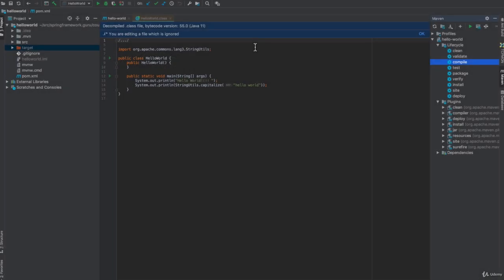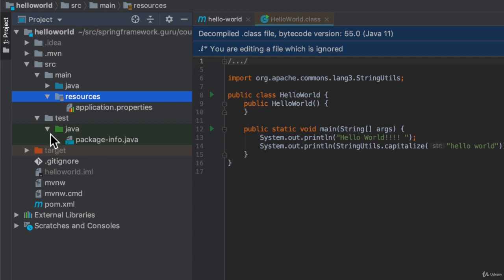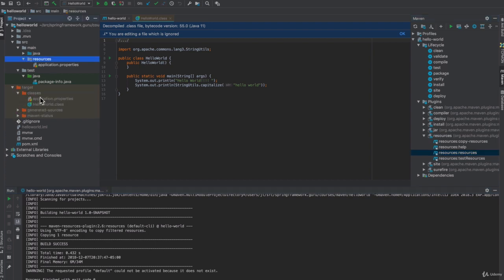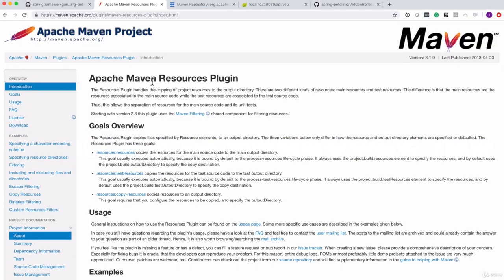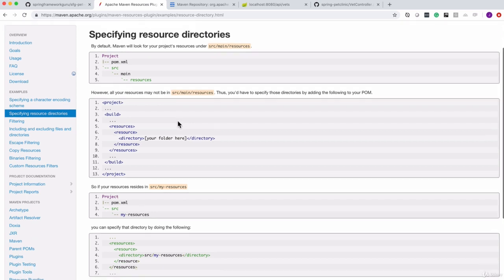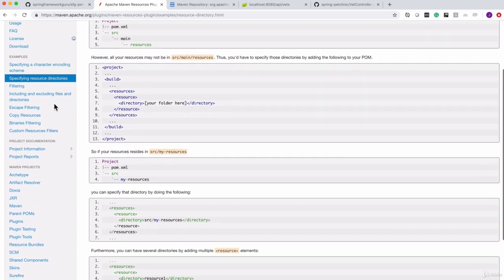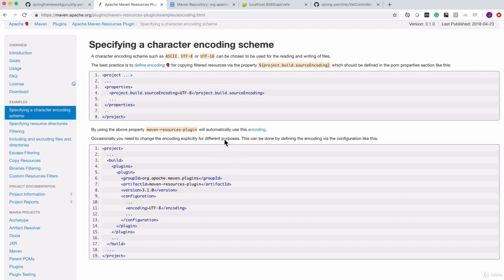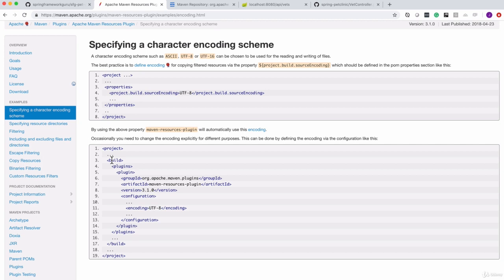6.5 Maven Resources Plugin